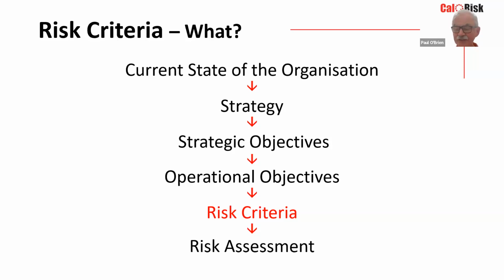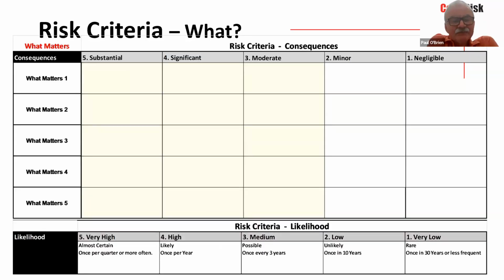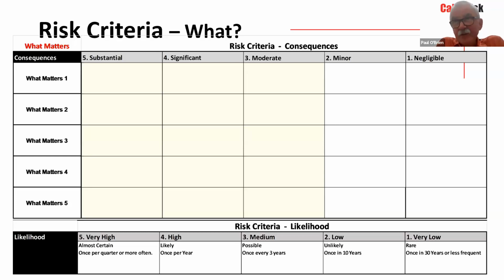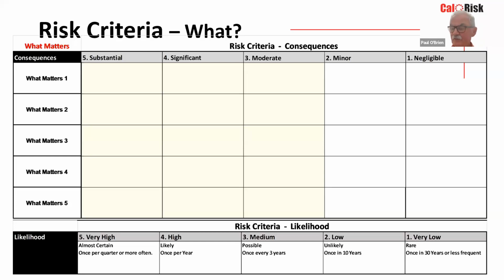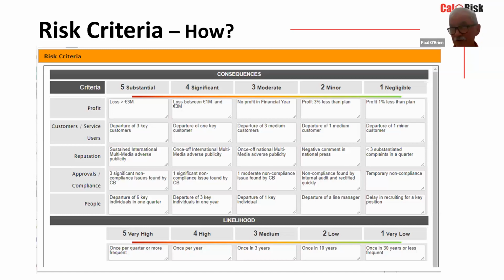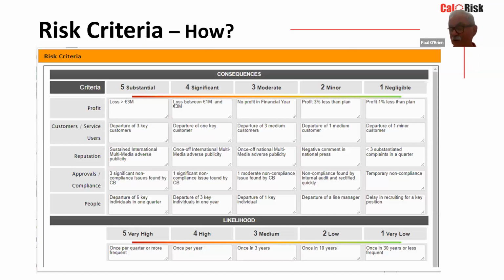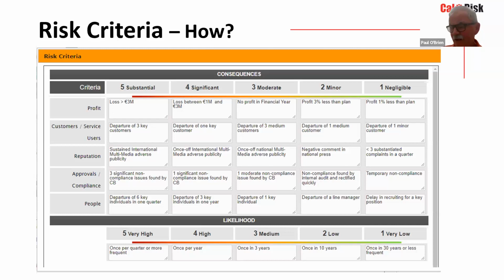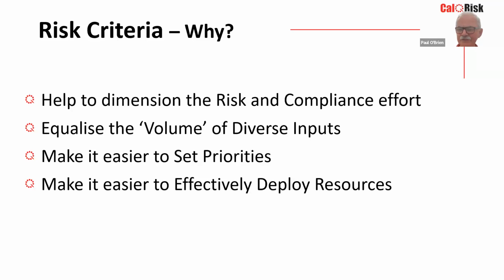Risk Criteria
How do you measure the impact of uncertainty on your business? In this calQrisk Lunchtime Learning session, we explore the development of Risk Criteria—the essential tools for quantifying the potential consequences and likelihood of adverse events.

In this video, you will learn:

Objective-Based Risk: Why your risk criteria must be anchored in your operational objectives and what would be lost if they aren't met.
The 5x5 Matrix: Practical advice on building a robust scale for both consequence and likelihood, from "minor" incidents to "worst-case" scenarios.
"What Matters" Categories: How to categorise risks (e.g., Finance, Reputation, Compliance) to ensure a consistent approach across the organisation.
Consensus & Buy-in: Why the risk manager shouldn't "own" the criteria alone and how to involve departmental experts for a validated view.
Likelihood vs. Consequence: Understanding how different controls affect either the probability of an event or the severity of its impact.
Why it matters: Without clear criteria, risk assessment is purely subjective. By establishing agreed "yardsticks," you enable your Board and management team to equalise diverse risks, set strategic priorities, and deploy resources where they are needed most.

Video Chapters
00:00 – Welcome and introduction to the session
00:26 – About Paul O'Brien and calQrisk GRC solutions
01:20 – Strategy to Criteria: How objectives inform risk measurement
01:43 – Defining Risk: The effect of uncertainty on objectives
02:22 – Identifying the "Anchor": What is lost if an objective is missed?
03:22 – "What Matters": Describing the impact in a single word
03:45 – The 1–5 Consequence Scale: Defining the worst-case scenario
04:24 – The Likelihood Scale: Expressing frequency in terms of time
05:35 – Examples of Level 5 Consequences: Compliance failure and staff loss
06:33 – Reputation as a Manifestation: Root causes vs. public impact
07:33 – Avoiding Agenda Bias: Ensuring equality across the risk grid
08:31 – Where to start: Defining the "Fives" first
09:02 – The Consensus Process: Getting buy-in from departmental experts
09:40 – Defining Levels 1 & 2: Using monitoring data (audits, complaints)
11:32 – Why do this? Dimensioning the effort and setting priorities
12:47 – Resource Deployment: Focusing on high-impact, high-likelihood areas
13:24 – The "Head-on Train Crash" Analogy: Managing "Fatale" risks
14:35 – Mitigating Likelihood vs. Consequence: The fire alarm example
16:30 – Q&A: The link between risk criteria and risk appetite
18:28 – Q&A: Understanding the time scale element of likelihood
20:12 – Q&A: Can you actually affect the consequence of a risk?
22:08 – Q&A: Setting parameters for "Substantial" business disruption
25:34 – Closing remarks and wrap-up